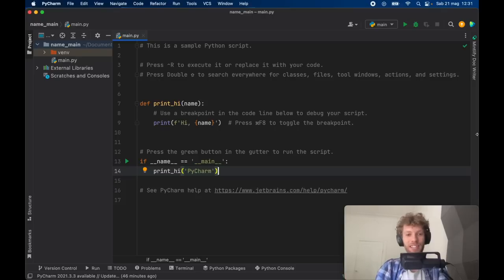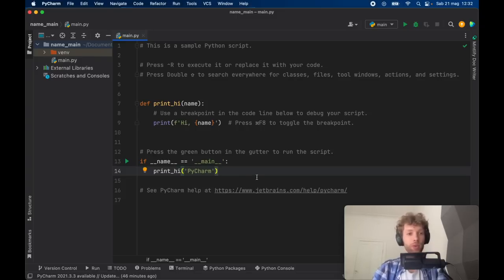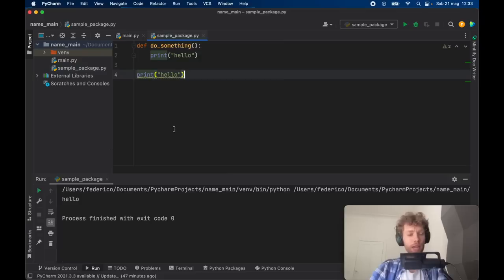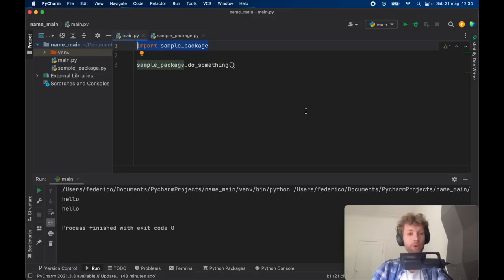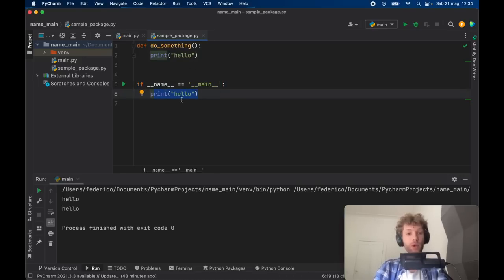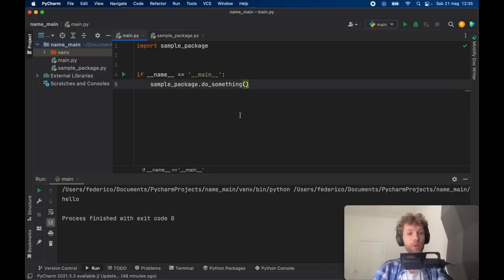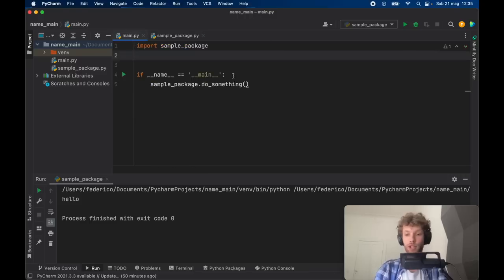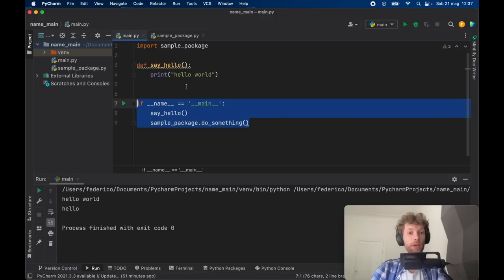Always use: if __name__ == '__main__': ... in Python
Today we will be looking at if __name__ == '__main__': ... and what it actually does. I mean we've all noticed it, but why should we actually use it? And what happens if we don't?